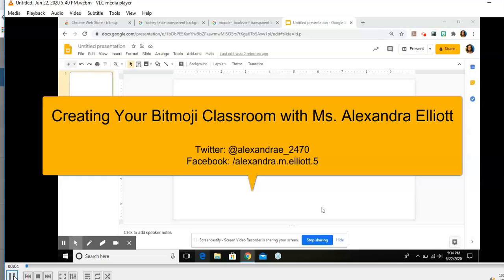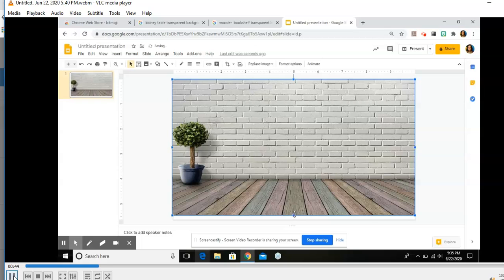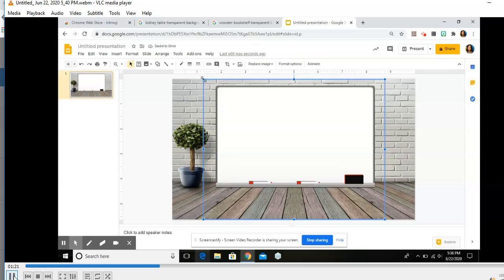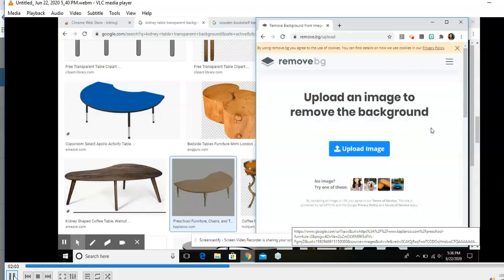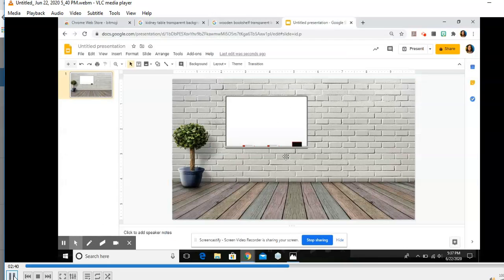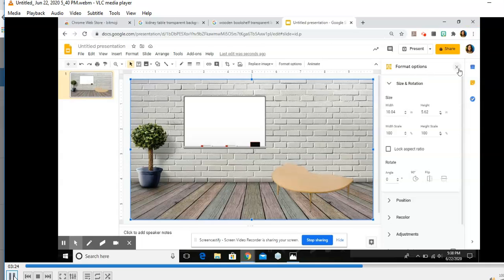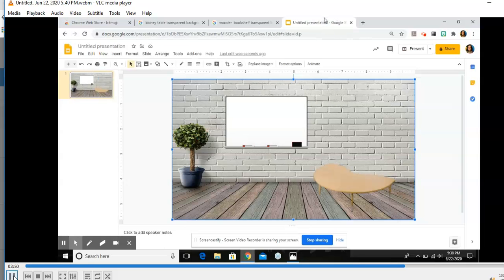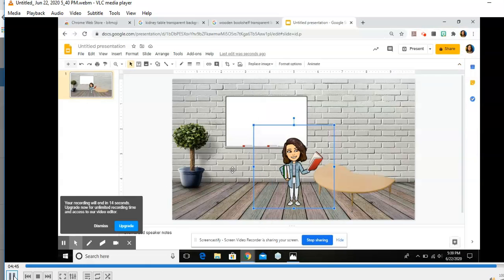Creating Your Bitmoji Classroom with Ms. Alexandra Elliott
With the highten response to VIRTUAL classroom learning environments, Ms. Alexandra Elliott has created a tutorial to assist teachers with their Bitmoji classroom.